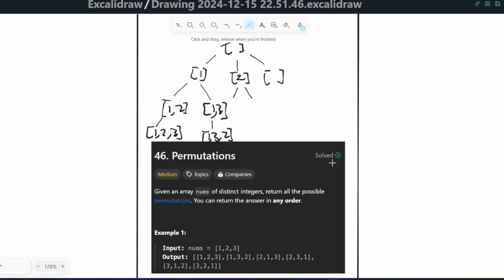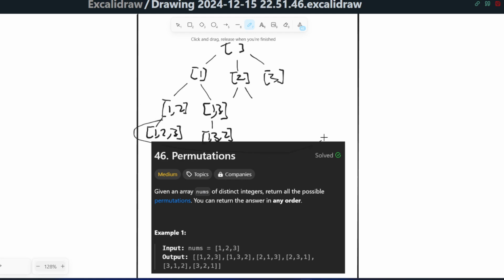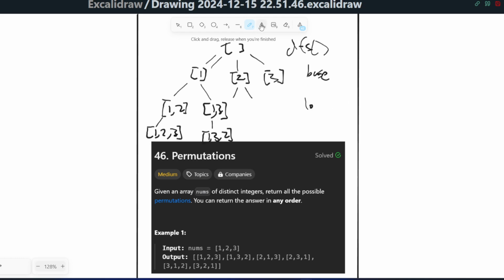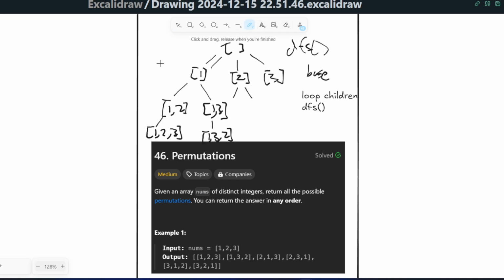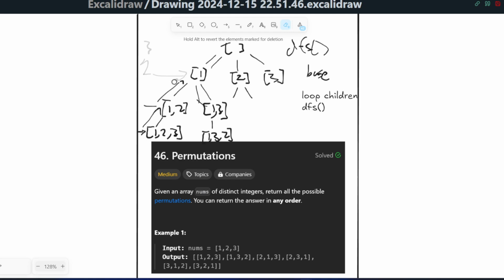LeetCode 46 - Permutation